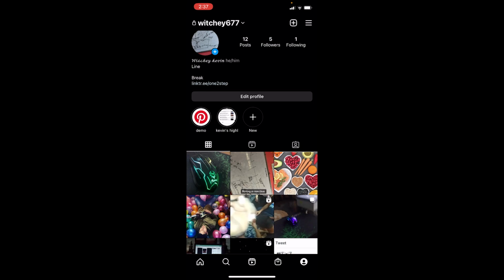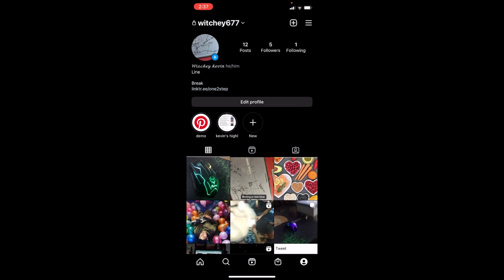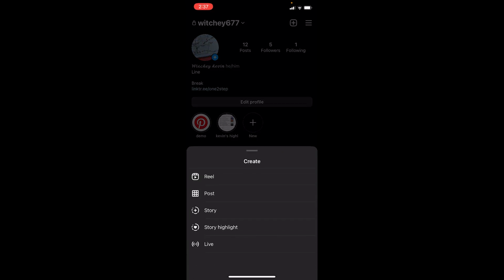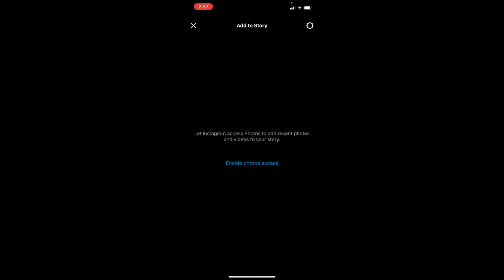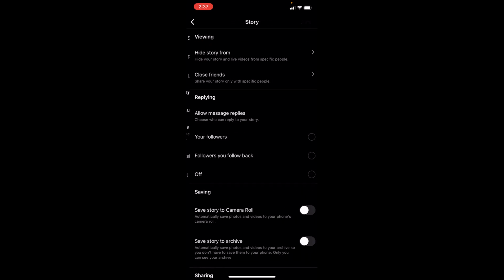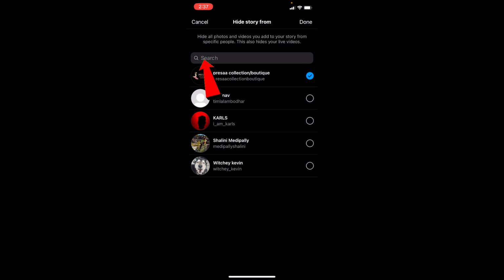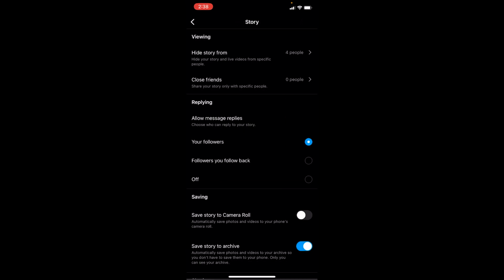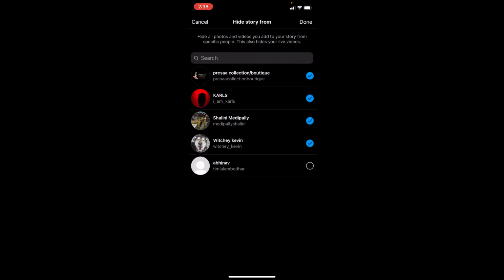How To Hide Your Instagram Story From Someone (2023)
Learn how to hide Instagram story from someone and how to hide your story on Instagram.
This video guides you through the exact steps on how to hide Instagram stories on android.